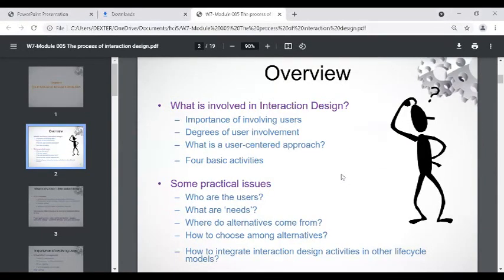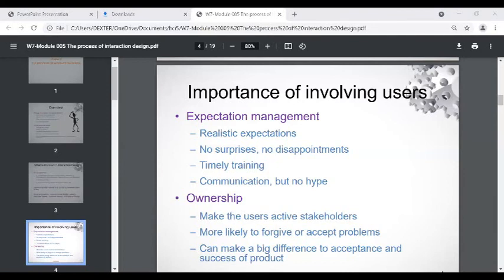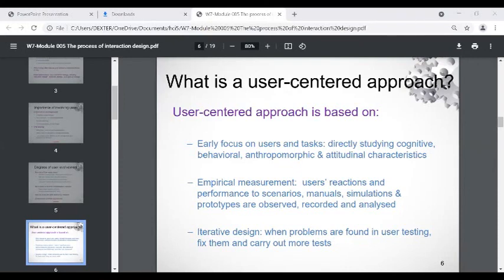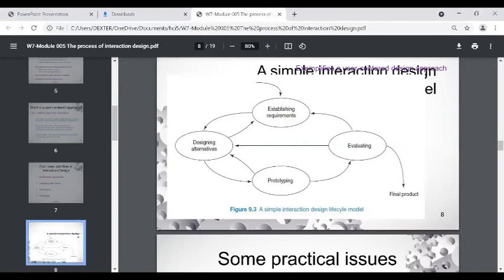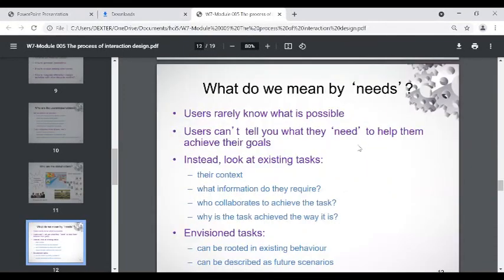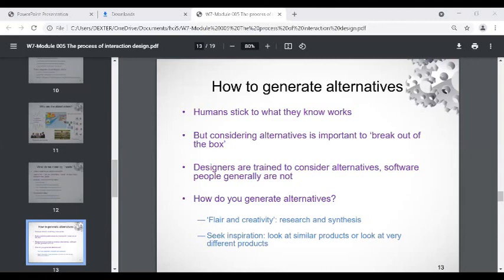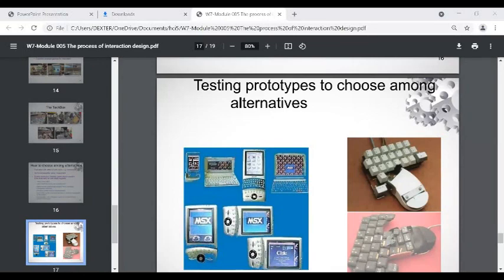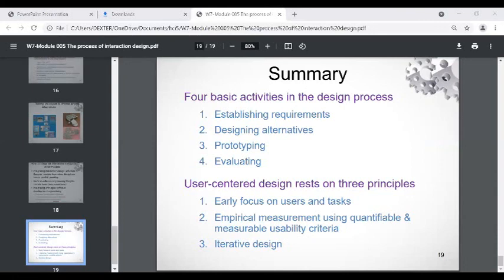Introduction to Human-Computer Interaction - Process of Interaction Design